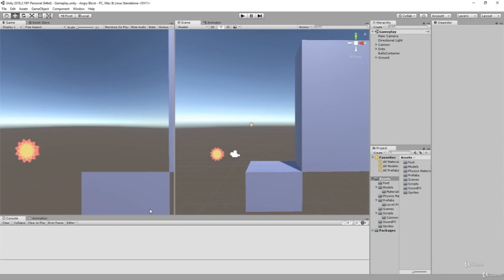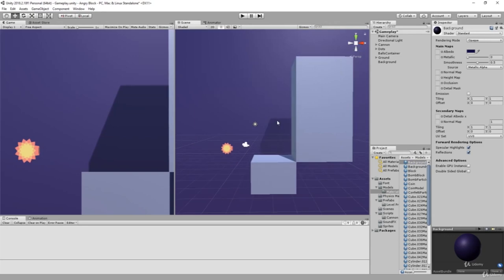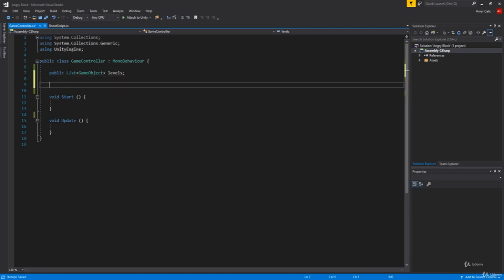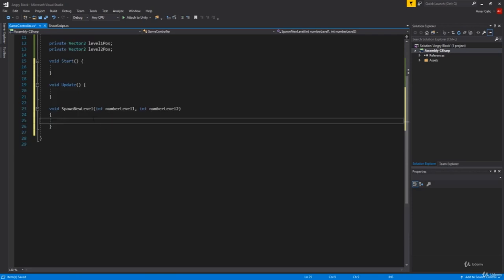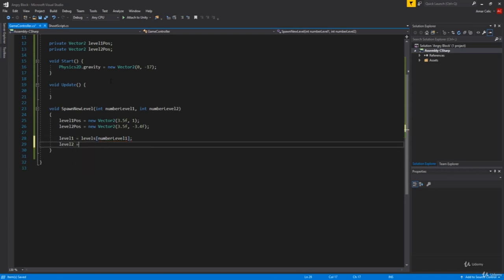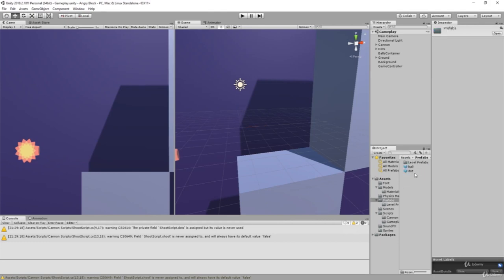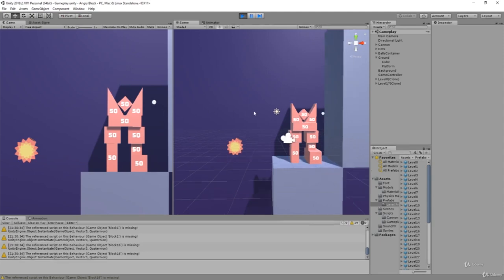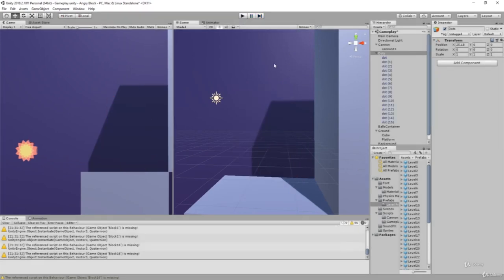6 Spawning Level